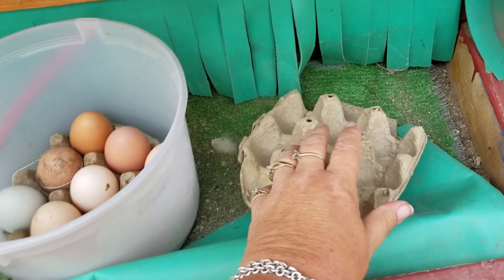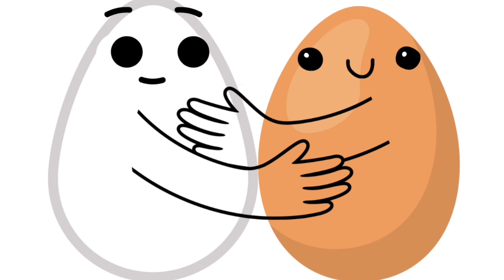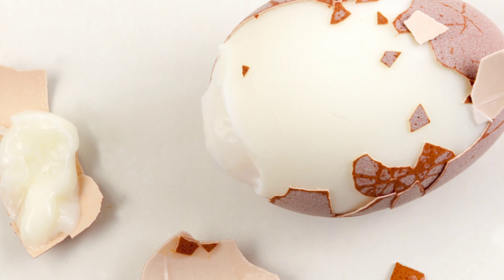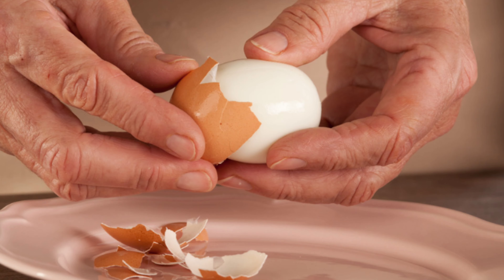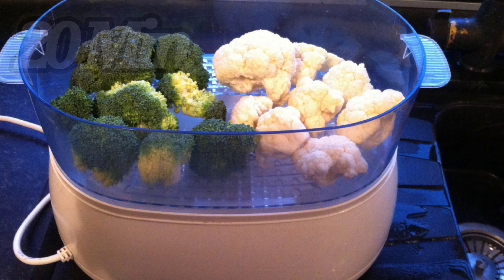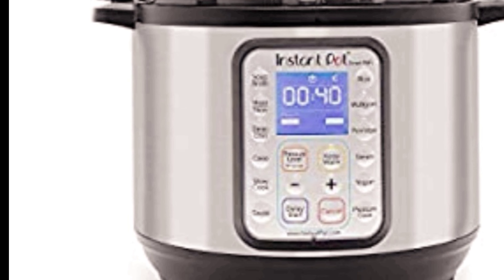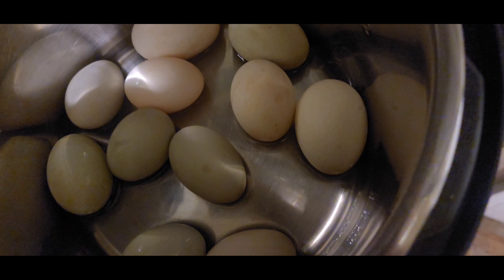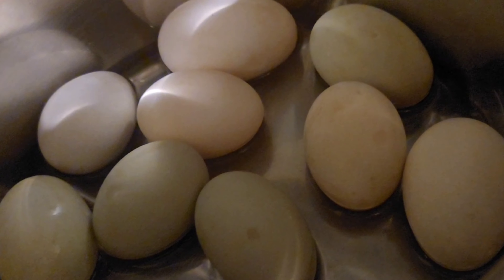Crack the Secret to Perfectly Peeling Farm Fresh Eggs!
Have you ever tried to peel a hard-boiled farm fresh egg? It can be a very frustrating and ugly experience.

Try as you might to peel your delicacy, the shell and membrain still cling to the egg with separation anxiety. For all your efforts, you end up with an unsightly egg and half of your food gone to waste.

I'm going to share with you 3 Secret ways to help you successfully peel farm-fresh eggs every time!

This short video will amaze you with how easy it is.

Equipment we use:

8 qt Instant Pot:

Stove Top Steamer:

Electric Steamer:

Steaming Basket: